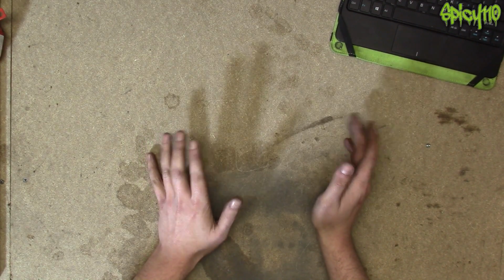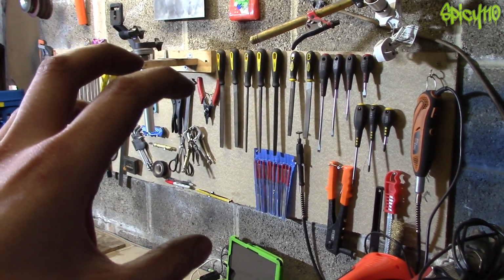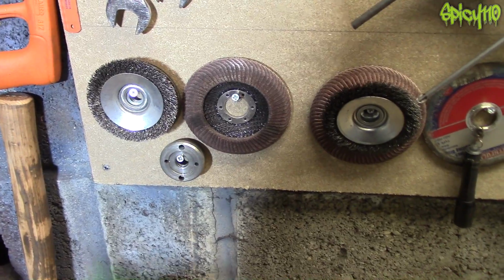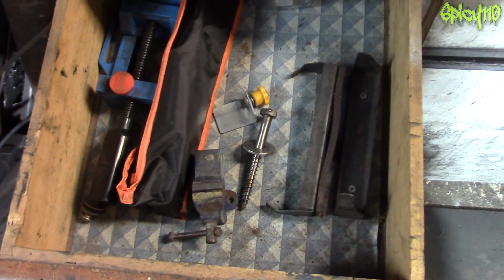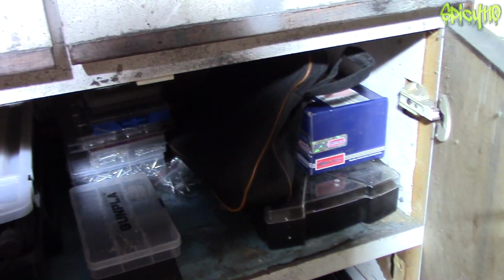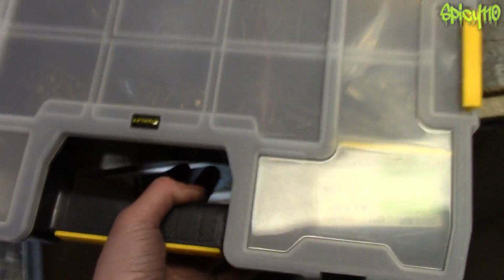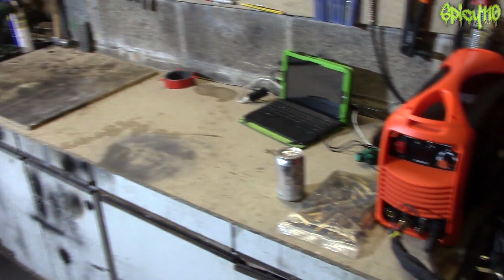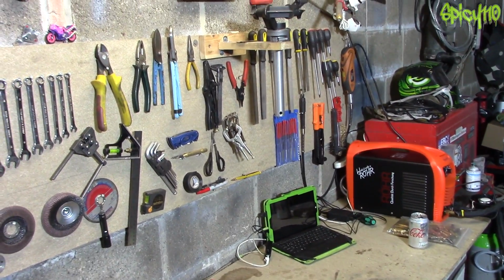Workshop Tour! Big changes!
People seem to like workshop tours so here you go, There have been massive changes recently!

Direct support.

I would really appreciate it. They must be sent via royal mail not parcelforce ect.

Spicy110
Hayling Island
PO11 1RG

BIKES
Suzuki DRZ400SM 2008 AKA "Derek"
440 cc Big bore kit.
LexTek indicators.
LexTek indecators.